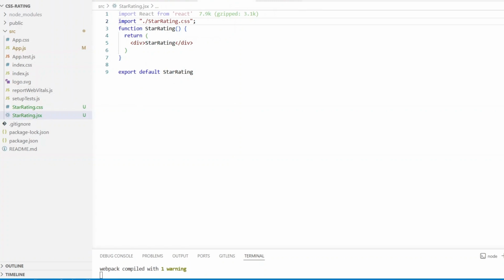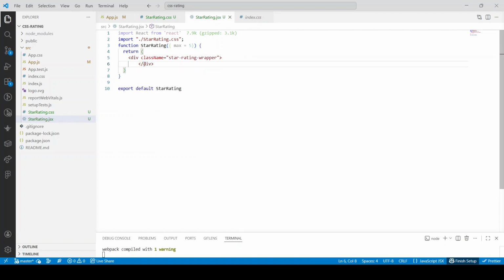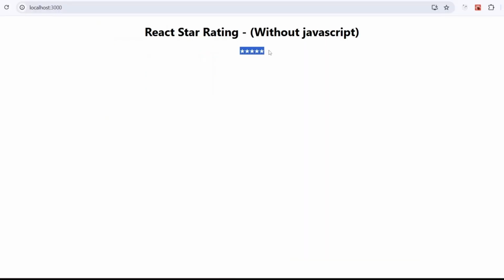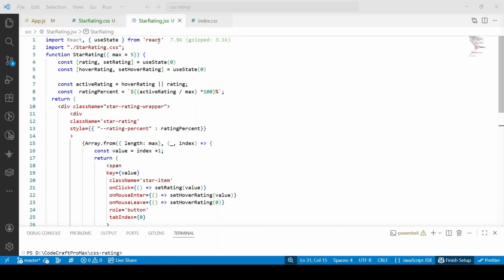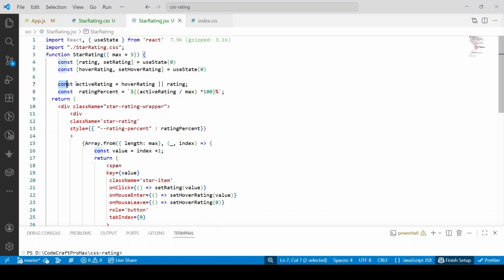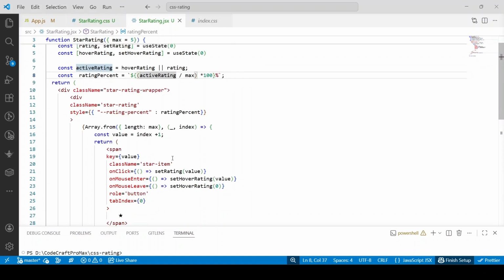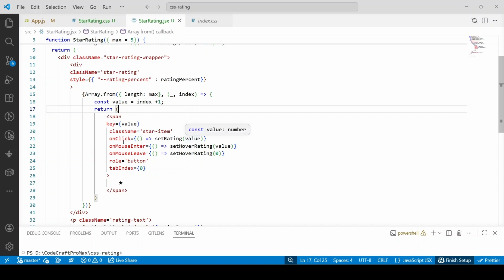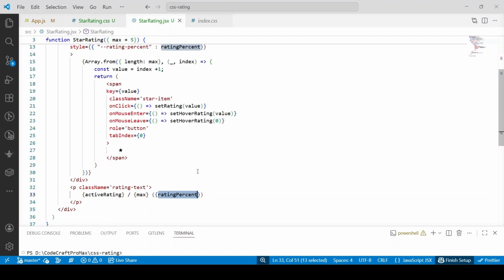How to Create a Star Rating Component in React with CSS Only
Learn how to build a simple and interactive star rating component in React step by step.

In this beginner-friendly React tutorial, we create a reusable star rating component using useState, hover effects, click events, dynamic rendering, and CSS styling.

This project will help you understand:
• React state
• hover and click events
• dynamic rendering
• CSS fill effects